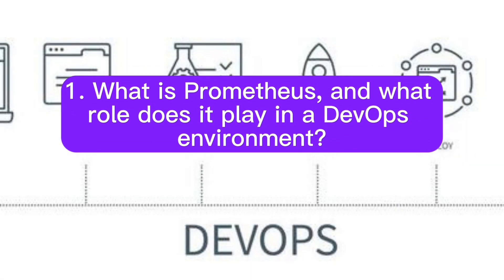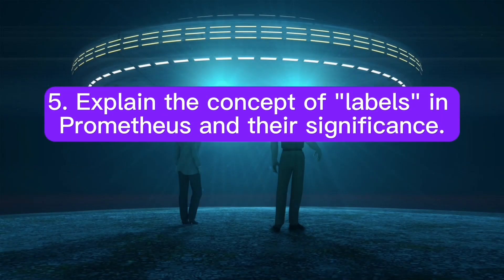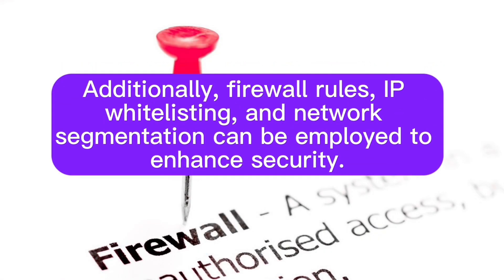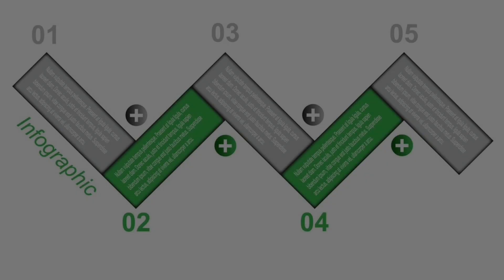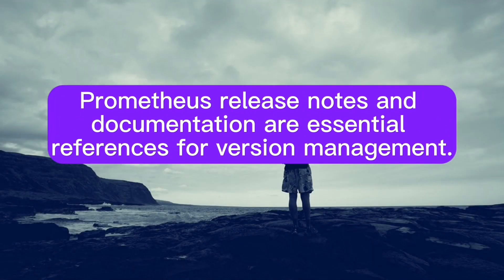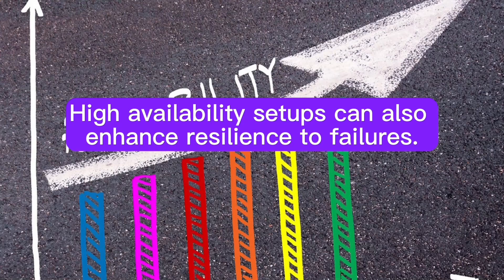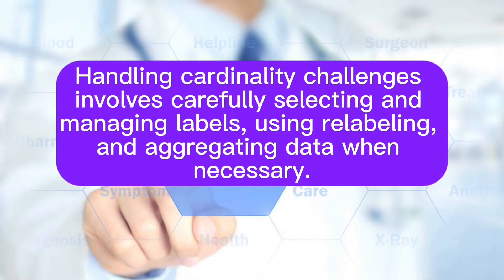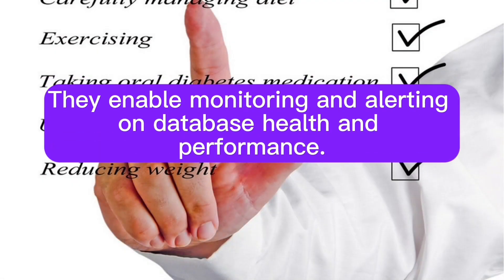"DEVOPS PROMETHEUS" For EXPERIENCED, Most Asked and Most Important Interview Q&A for Interviews !!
ALL Types of Most Asked Interview Q&A (Scenario-Based, Technical-Based, Behavioral-Based, Generally Most Asked, Real-World Problem-Solving and System Design) Required for your "DevOps Metrics and Observability Engineer" Interviews are here. You people can download ALL PDFs in a single ZIP file from below Link:

Following essential Bundle features 12 PDFs, each packed with 50 of the most frequently asked TROUBLESHOOTING and DEBUGGING ISSUES interview questions for a wide range of "MONITORING and LOGGING" DevOps tools and platforms. Covering   DevOps, AWS DevOps, Azure DevOps, PROMETHEUS, GRAFANA, FLUENTD, ELK Stack, NAGIOS, ZABBIX, SPLUNK, DATADOG and NEW RELIC, this resource equips you with in-depth knowledge and practical Answers to excel in DevOps interviews. Each Q&A set is carefully curated to help you tackle real-world scenarios, sharpen your problem-solving skills, and ensure you're fully prepared for the most challenging DevOps interview questions. Master your DevOps interviews with this comprehensive bundle of 12 PDFs, featuring over 600 frequently asked troubleshooting and debugging interview Q&As. With over 600 interview Q&As in total, this collection is perfect for DevOps professionals, system engineers, and IT experts aiming to boost their career prospects.

Inspired by Thomas Edison’s words—“I have not failed. I’ve just found 10,000 ways that won’t work”, this is A Compulsory and must have e-Book for Overcoming Job Search Rejections. this eBook helps you transform rejections into stepping stones toward success. "From Rejection to Success" offers practical strategies, reflection tools, and motivational insights to keep you moving forward. Learn how to request feedback, develop resilience, and build a growth mindset so that every “no” pushes you closer to the right “yes.” This guide isn’t just about getting hired—it’s about growing through the journey and unlocking your full potential.

Check following playlist for "DevOps AWS" Interview questions asked by various companies like service based, Product based, E-Commerce, Automotive Industries, Healthcare Industries:

devops portfolio projects
devops aws interview questions
devops aws portfolio projects
devops scenario-based interview questions
devops Behavioral-based interview questions
interview questions for devops engineer
senior devops engineer interview questions
gcp devops interview questions